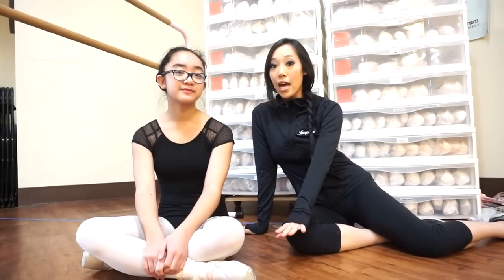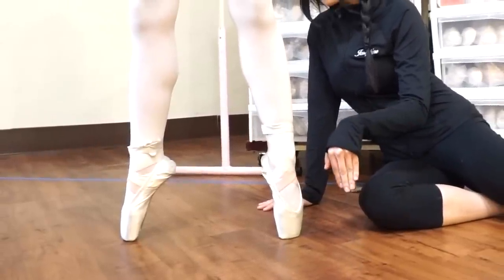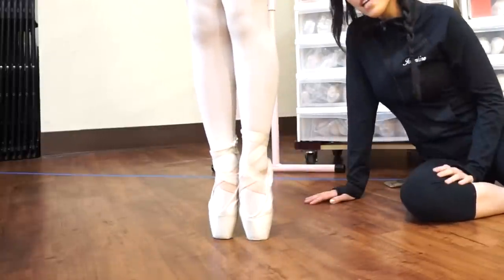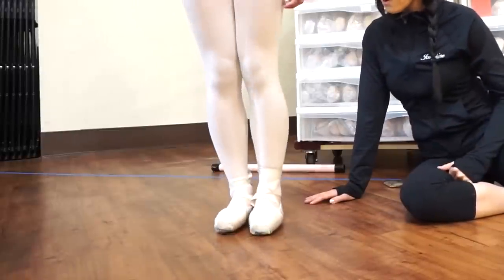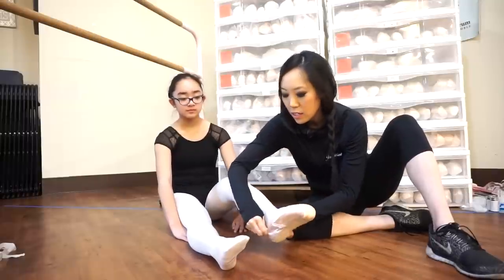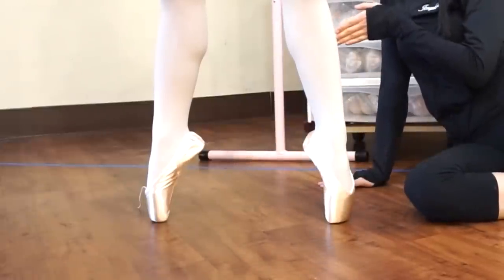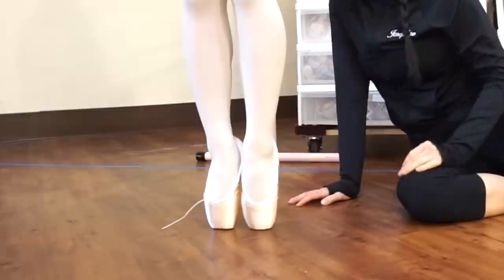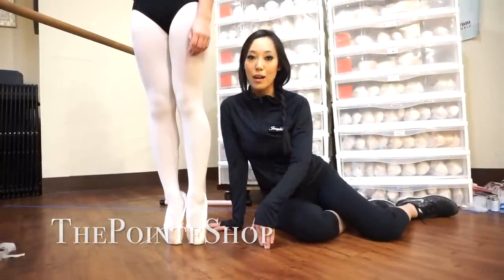Pointe Shoe Fitting for Beginners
Find out what type of pointe shoes are best for dancers who are starting pointe.